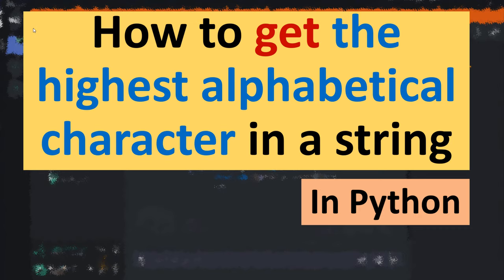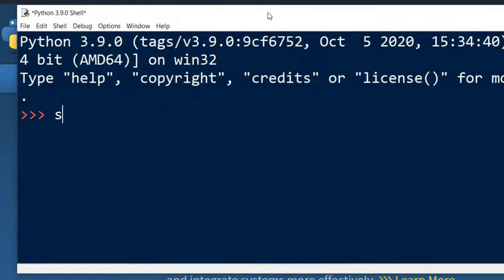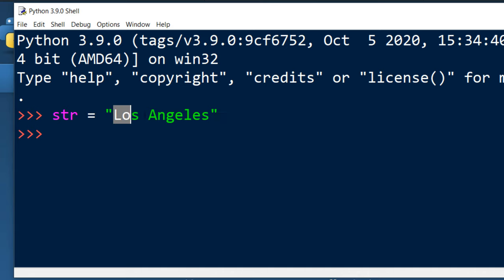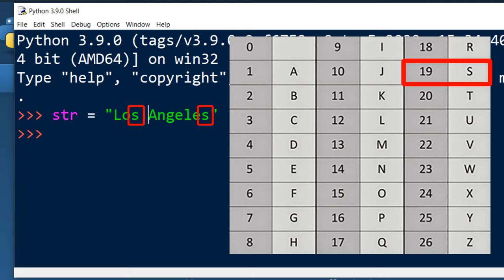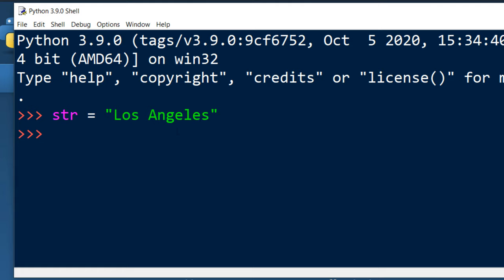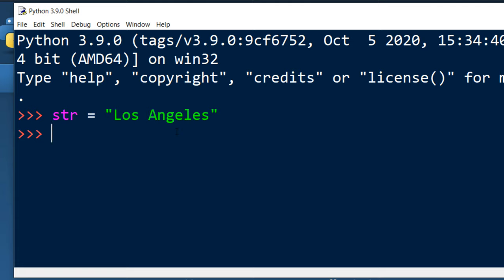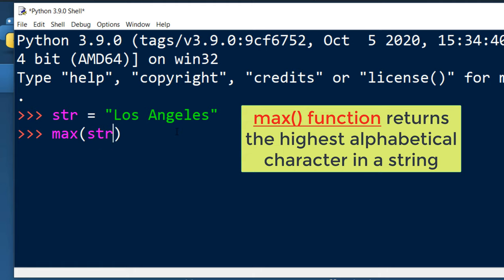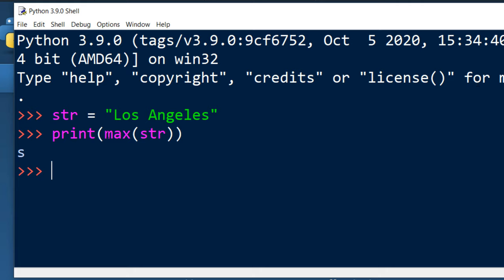How to get the highest alphabetical character in a string in Python